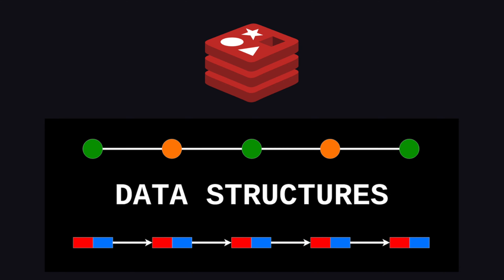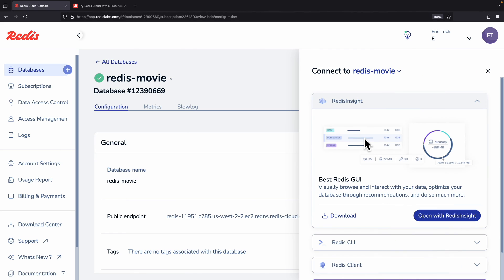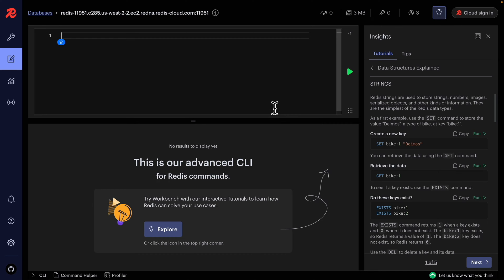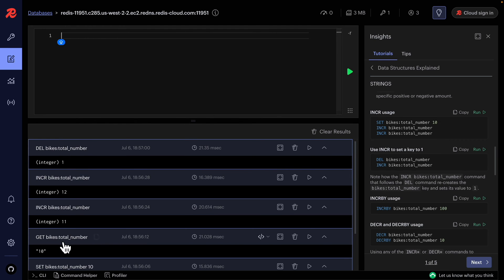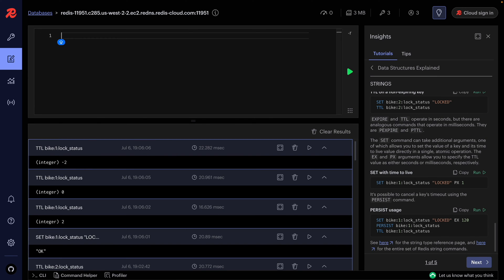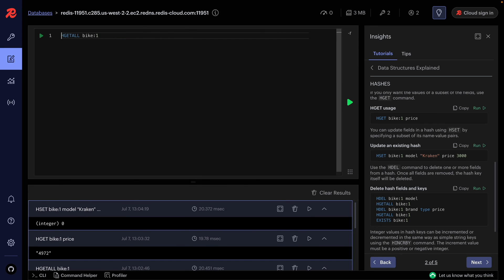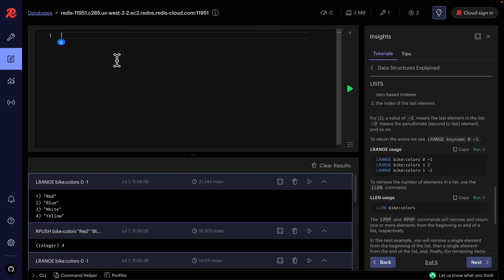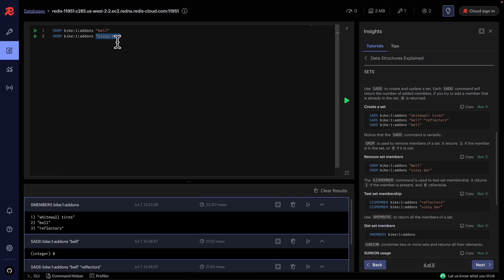Learn Redis Data Structures w/ Redis Cloud | STRING, LIST, HASHES, SETS, SORTED SETS and MORE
Want to truly understand Redis and how its core data structures work?
In this beginner-friendly tutorial, you’ll learn Strings, Hashes, Lists, Sets, Sorted Sets, plus TTL & Expiration — all using RedisInsight and Redis CLI.

This is the perfect practical guide if you're learning Redis for:
✔ Caching
✔ Real-time apps
✔ Leaderboards
✔ Session management
✔ High-performance backends

💬 In this video, you’ll learn:

✅ How to set up a free Redis database
✅ How to connect RedisInsight to your Redis instance
✅ Redis Strings — GET, SET, EXISTS, DELETE, INCR, INCRBY, DECR, DECRBY
✅ Redis Expiration — EXPIRE, TTL, PERSIST, PX vs EX
✅ Redis Hashes — HSET, HGET, HGETALL, HINCRBY
✅ Redis Lists — LPUSH, RPUSH, LRANGE, LPOP, RPOP
✅ Redis Sets — SADD, SREM, SMEMBERS, SISMEMBER, SUNION, SPOP
✅ Redis Sorted Sets — ZADD, ZRANGE, ZRANGEBYSCORE, ZREM, ZRANK
✅ How to store, retrieve, update, and remove data across all types
✅ How to visualize Redis data using RedisInsight GUI
🔗 RESOURCES & LINKS

⏱️ Timestamps:
0:00 - Intro
0:48 - Set up Redis Cloud
2:18 - Tour Redis Insights
3:46 - STRING (Redis Data Structure)
6:47 - Set key expiration
8:42 - HASHES (Redis Data Structure)
10:27 - LISTS (Redis Data Structure)
13:08 - SETS (Redis Data Structure)
15:42 - SORTED SETS (Redis Data Structure)
16:54 - Outro